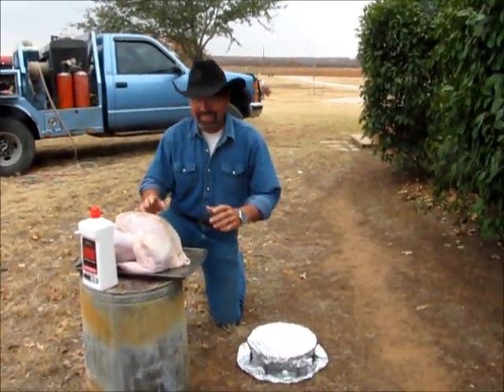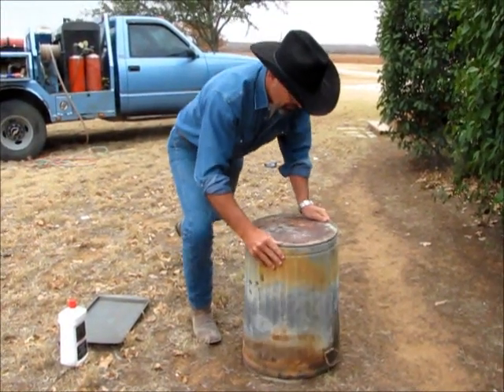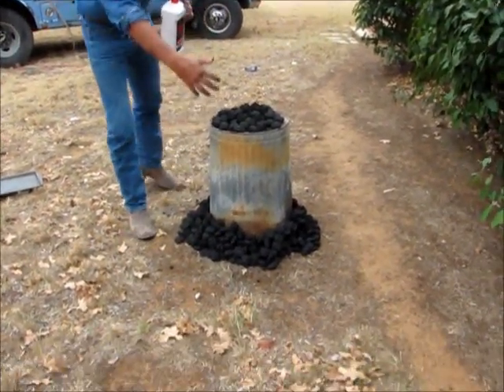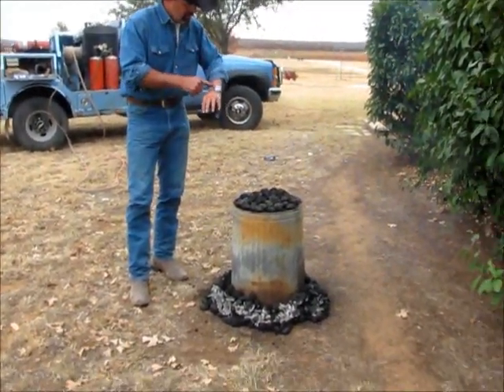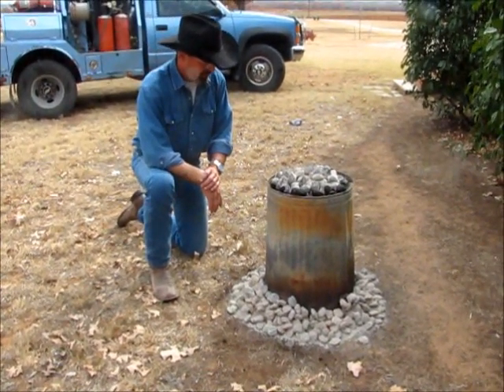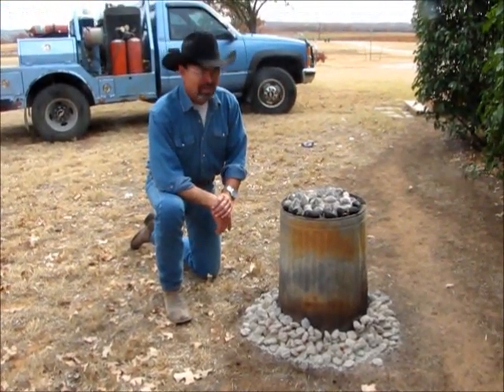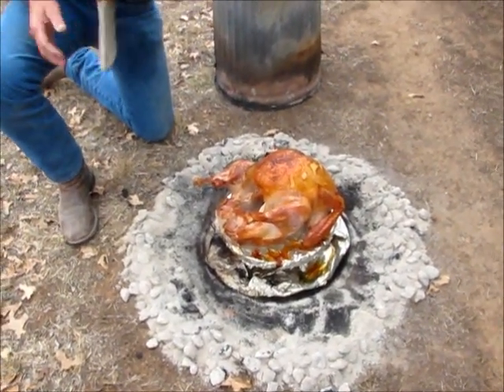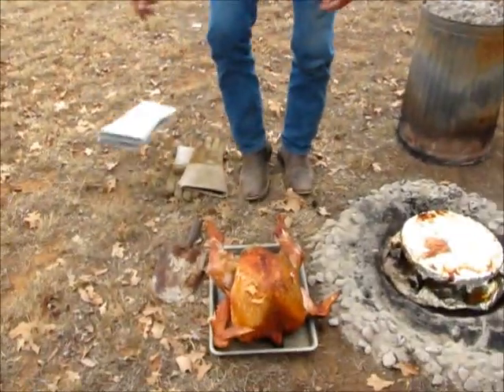Freedom Trash Can Turkey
Again, this year we made a Texas Trash Can Turkey. It turned out great as always.